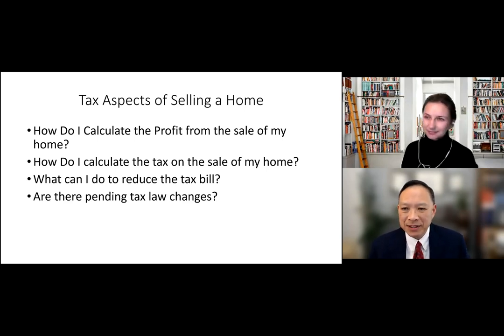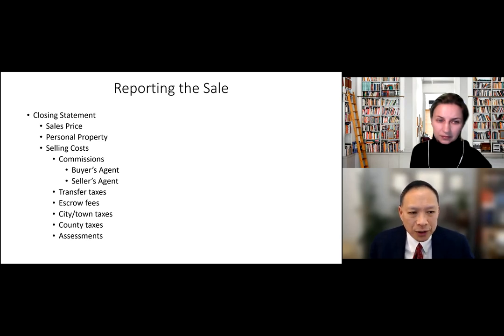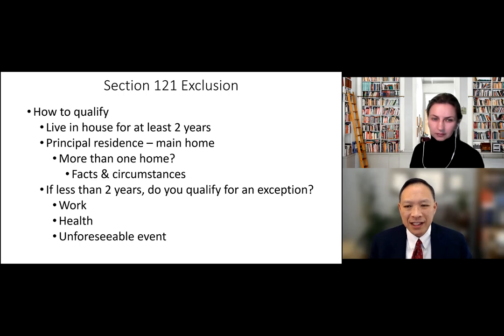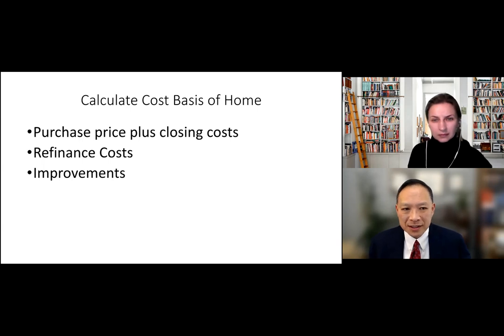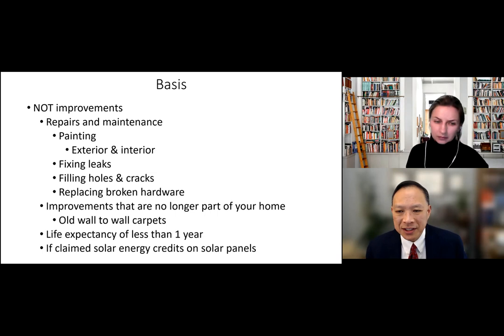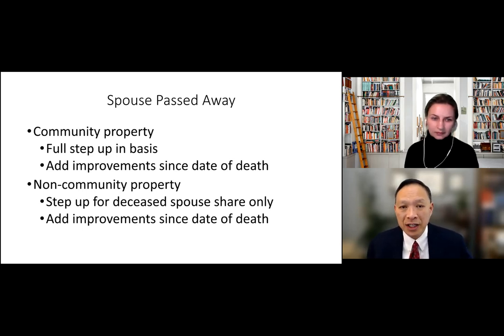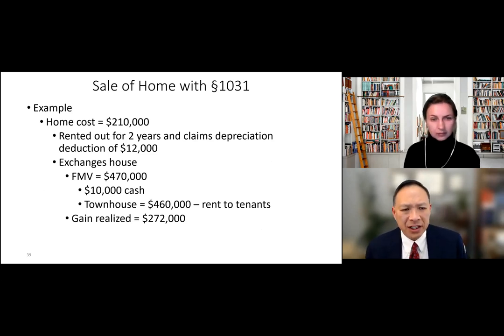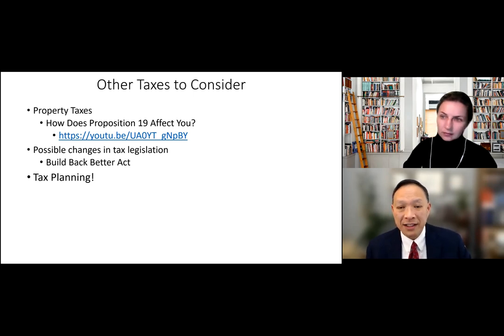Tax Aspects of Selling Real Estate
Tax Aspects of Selling Real Estate.  We talk about how you can reduce the tax on the sale of your home.

Here is a link to the handout.